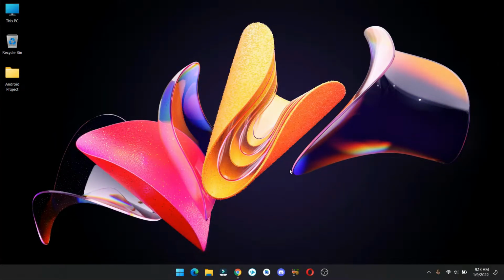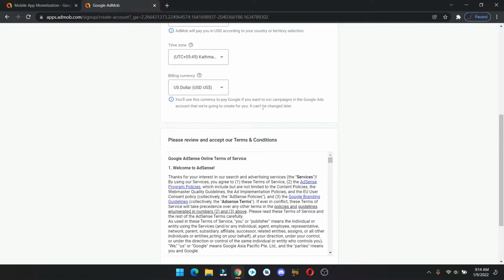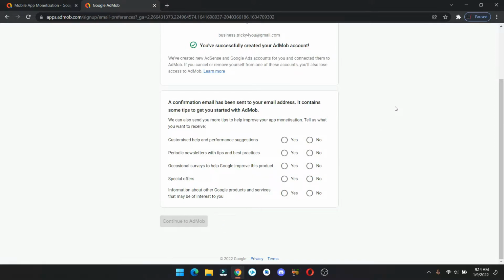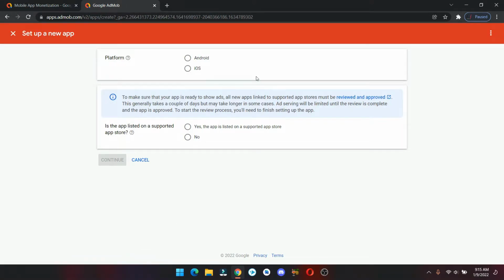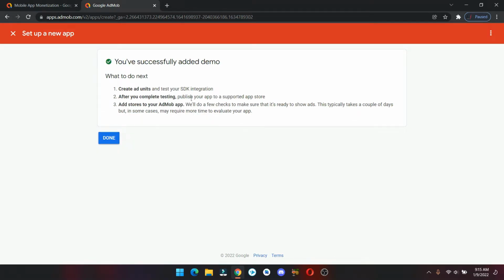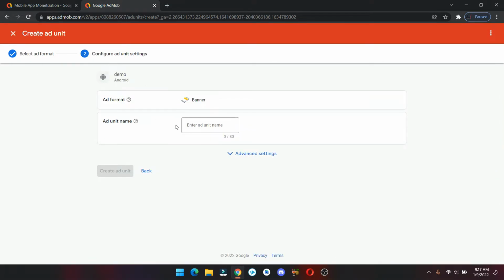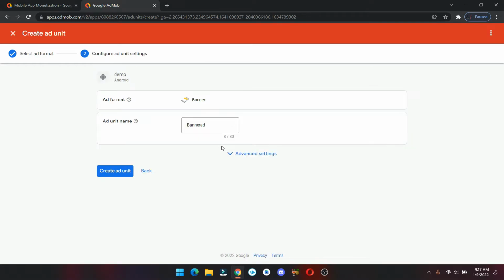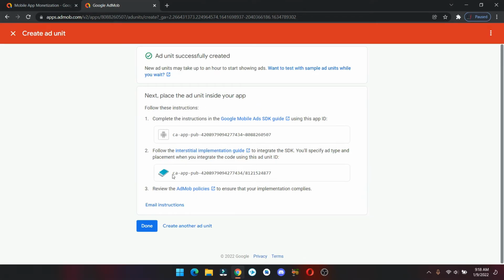How To Create Admob Account And AD Unit Id | Step By Step | Tricky4you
Hey there! in this video, I've shown you, how to create an Admob account and Ad unit id. I hope you like it.